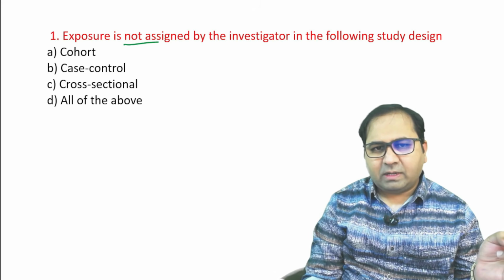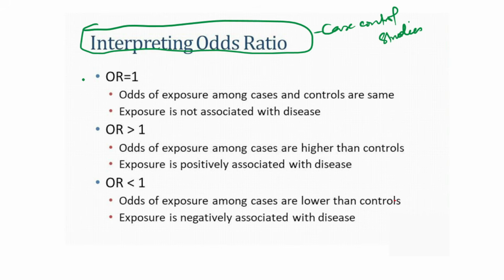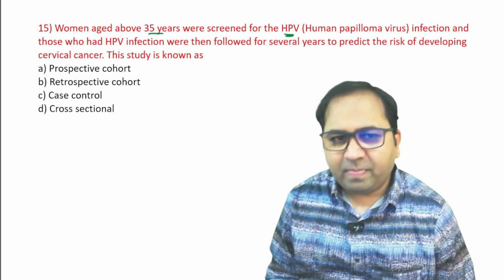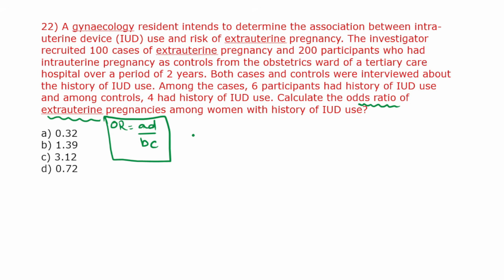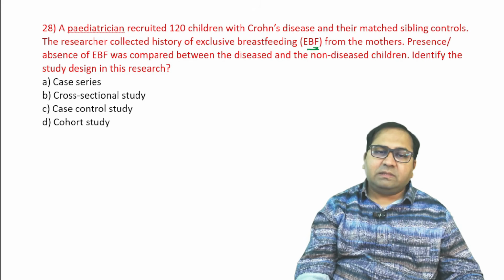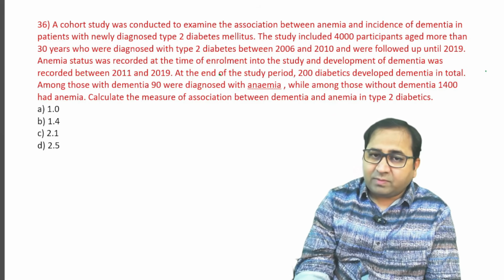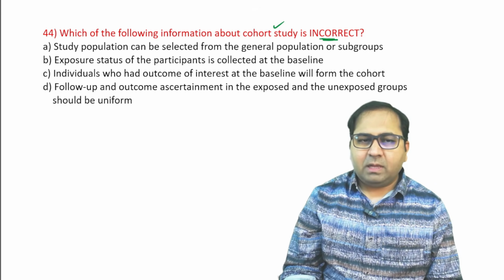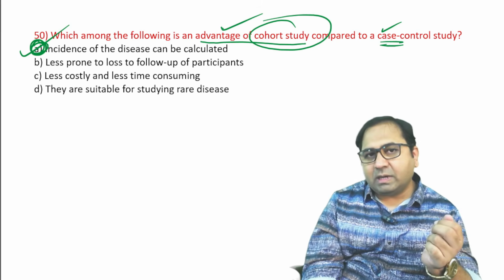6 Analytical study designs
Master the Analytical Study Designs module of the ICMR-NIE Basic Course in Biomedical Research (BCBR)!This video features a high-yield collection of multiple-choice questions (MCQs) specifically curated to help you clear your mandatory BCBR exam. Whether you are a medical postgraduate student, resident, or faculty member, this mock test will strengthen your concepts on observational analytical studies and their applications.Test your understanding of odds ratios, relative risk, and study directionality by practicing along!What this video covers:BCBR Exam Pattern MCQs focusing strictly on Analytical Study Designs.Core concepts on Case-Control Studies (selection of cases/controls, matching, and Odds Ratio).Core concepts on Cohort Studies (prospective vs. retrospective, follow-up, and Relative Risk/Attributable Risk).High-yield questions on Cross-Sectional Analytical Studies.Detailed rationales and explanations for every correct answer to help you avoid common traps.Drop your scores in the comments below!

Kindly watch each question thoroughly . u need not read other materials . if u are unable to watch then do passive learning by atleast listening to them in ur non study work period .  Go through multiple times if required . Please inform ur friends from Dental background as well . Please comment for mistakes or for any improvement .